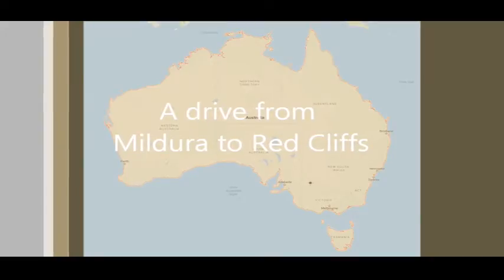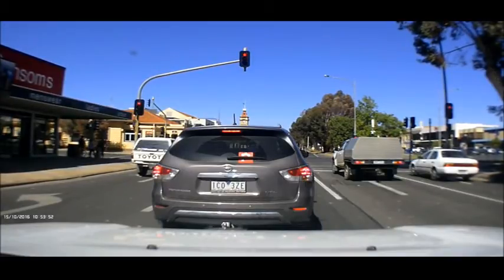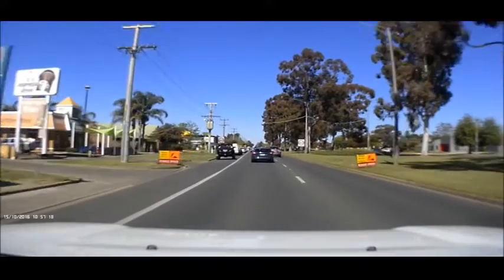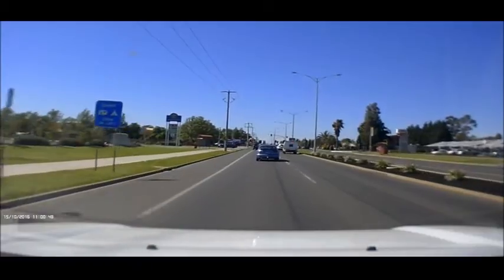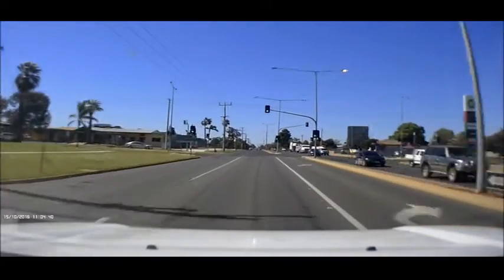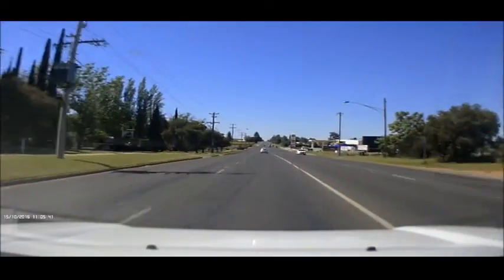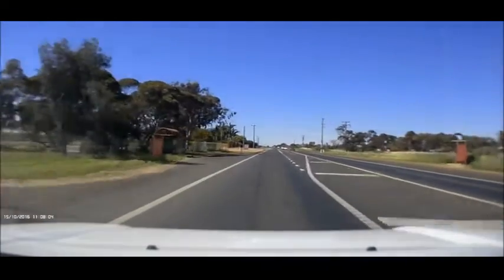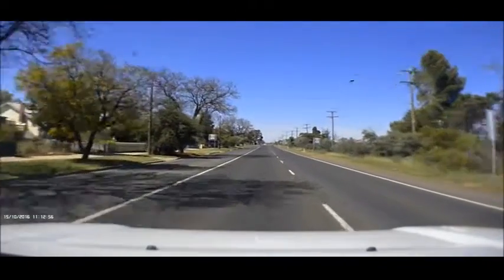20161015 Mildura to Red Cliffs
Just a DashCam video of a drive from Mildura to Red Cliffs in South Eastern Australia.